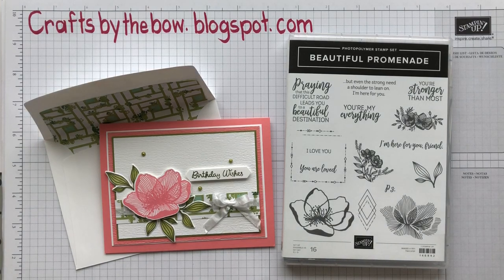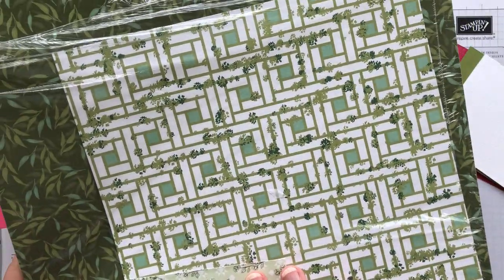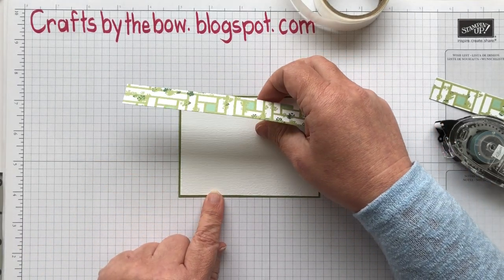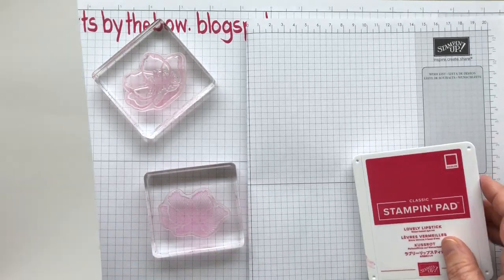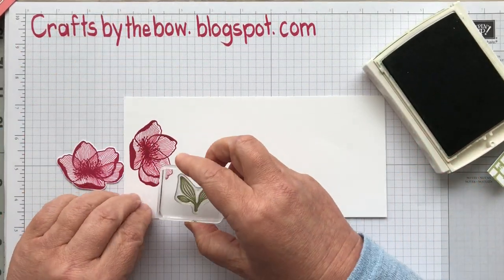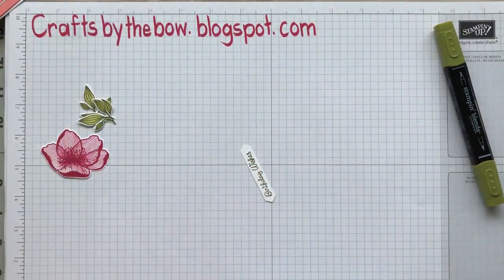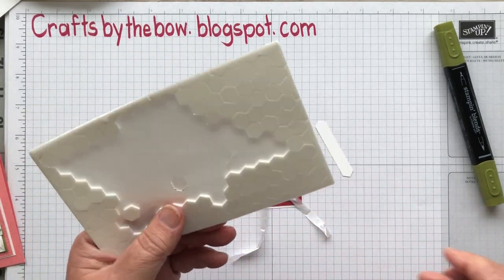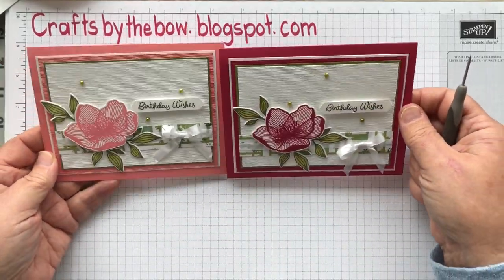Farewell my lovely beautiful promenade!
One of the stamp sets I really like to use is retiring this month and I wanted to give it one last outing! I have really enjoyed using both the stamps and dies in Beautiful promenade from Stampin' Up! over the last couple of years, the dies have been great for everything from envelope liners to doilies and cut outs for the front of cards.
For the card today I decided on a classic look but with lots of layers and love how it ended up. Check out my blog for measurements and more - if you would like to purchase this retiring set you only have a couple of weeks left so act fast! This is a set that I wont be getting rid of as I love that envelope liner lol!
Thankyou again
Diane xx